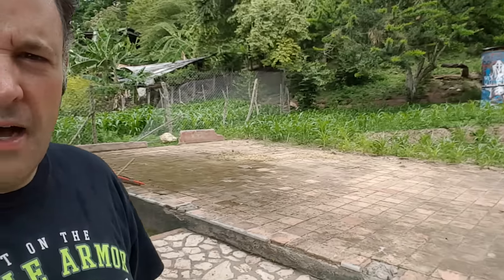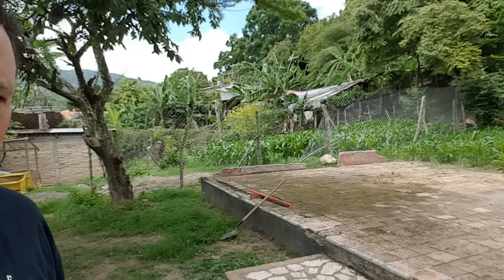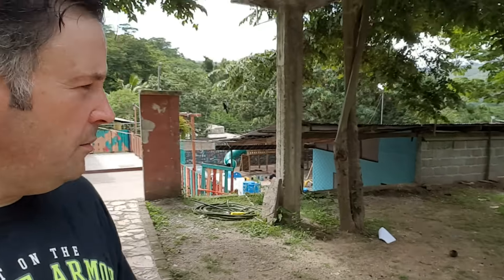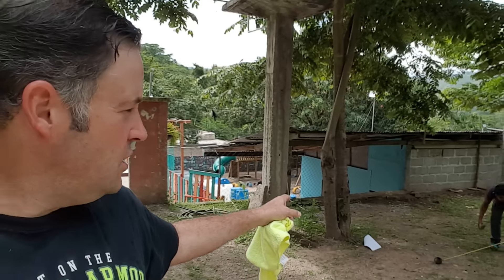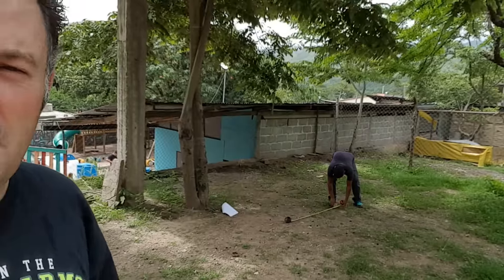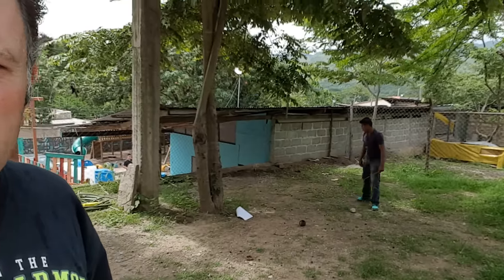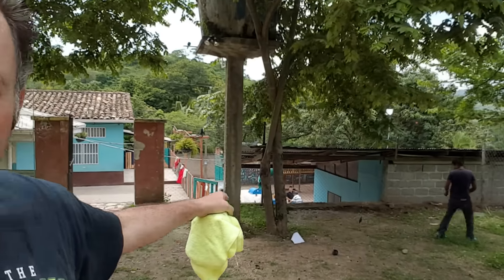BRAND NEW!! Aquaponics System with Greenhouse - part 1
Building a brand new aquaponics system here in Copan Ruinas for an orphanage and much more!